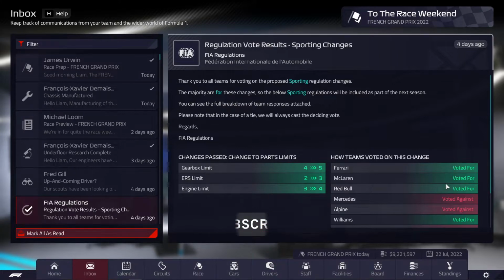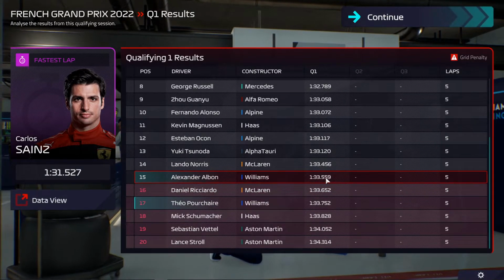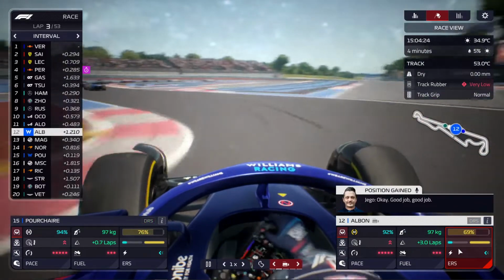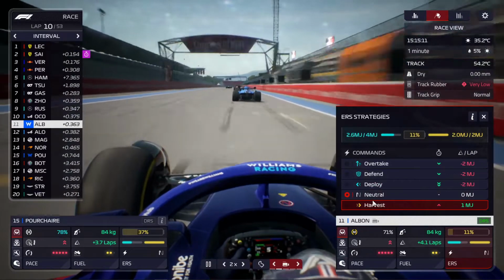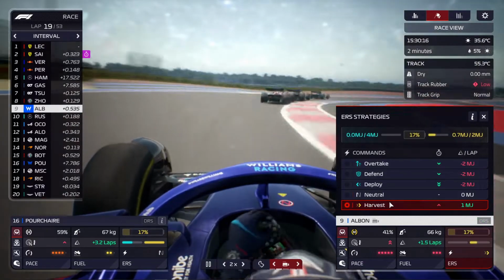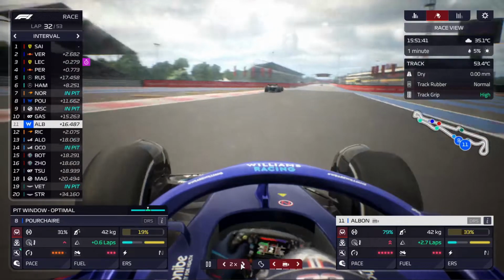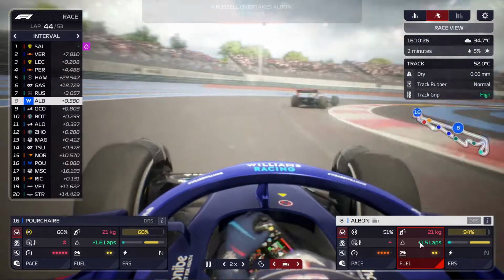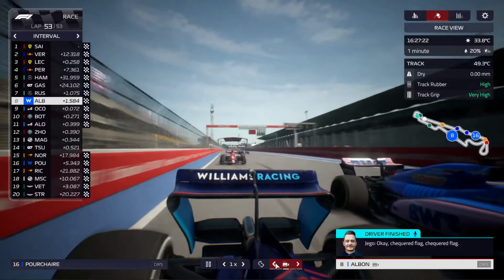French GP - Alex and the car coming good - F1 Manager 22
We are back for Round 12 in the F1 world championship. We are at the French grand prix. With Alex carrying the most recent update on the car could we potentially see Alex reach Q2 for the first time this year and maybe just maybe score some points on genuine pace

Been along time fan of Farming Simulator as well as racing sims, flight sims , Football Manager series and also a bit of Mil-sim. Join in on the "fun" as we try to play some games. I'm sure once we get to know each other we will have fun.

00:00 Intro
03:49 Qualifying
13:35 Race Start
65:11 Results